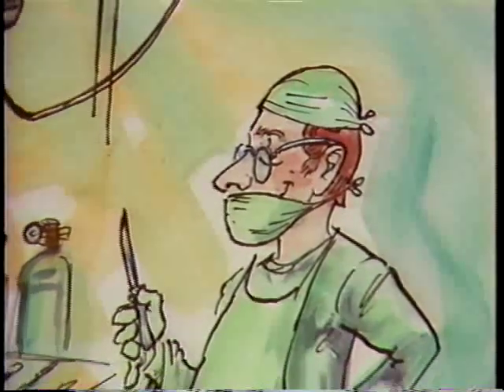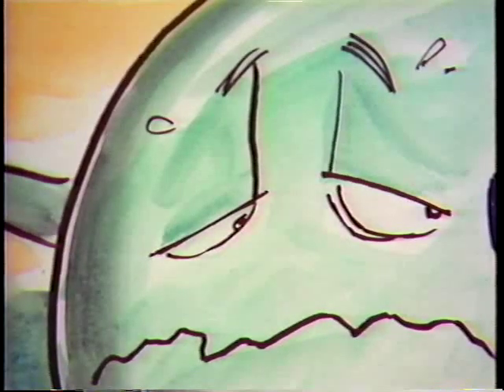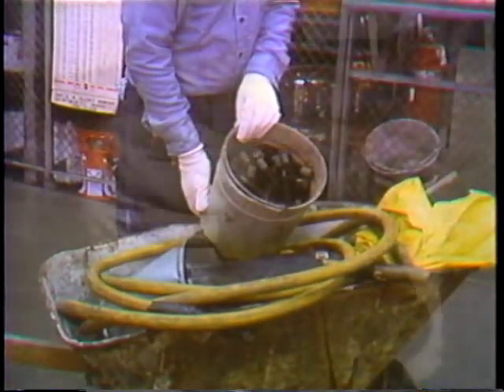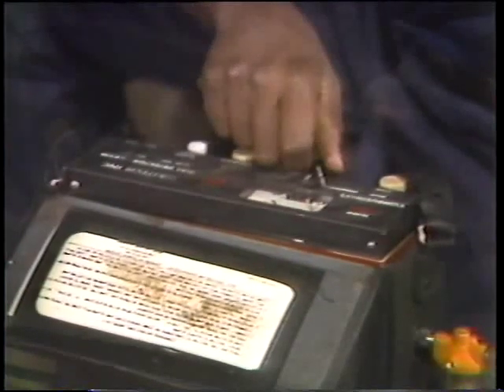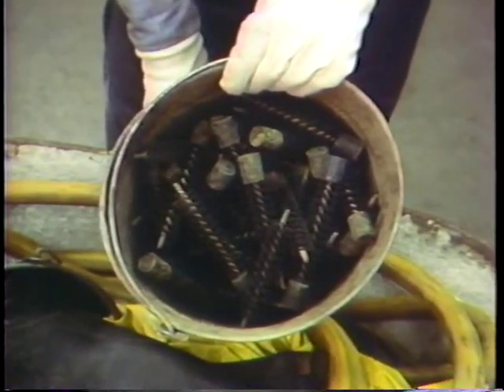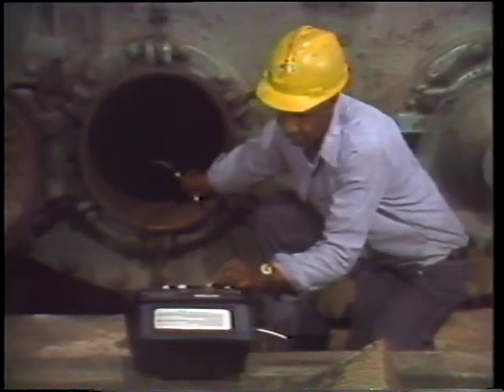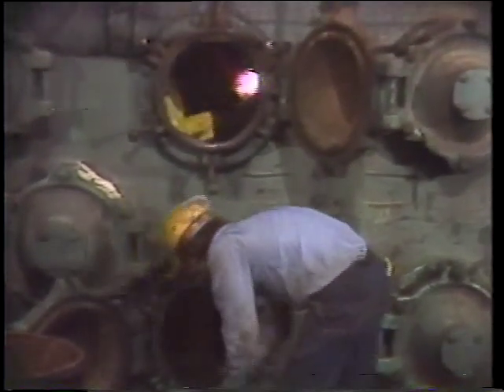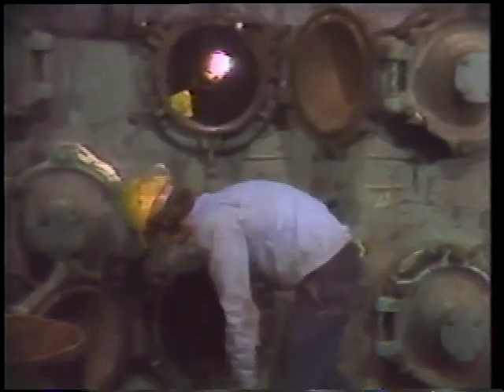Shell and tube heat exchanger maintenance 2 - Preparation tools&Equipment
This video learn  power engineers and technicians  how Shell and tube heat exchanger maintenance and preparation tools&equipment to do preventive Maintenance Condenser Heat Exchanger ,heat exchanger service
heat exchanger inspection and scheduled maintenance of heat exchanger problems

 after we finish the video the viewers able to know :-

1-preparation tools&equipment to do preventive Maintenance Condenser Heat Exchanger
2- heat exchanger cleaning

also :-
,heat exchanger problems,heat exchanger repair,heat exchanger installation,heat exchanger,heat exchanger assembly,heat exchanger shell and tube,heat exchanger bundle pulling.

heat exchanger build,heat exchanger boiler,boiler heat exchanger cleaning,heat exchanger coil,heat exchanger components,heat exchanger cleaner,heat exchanger chemical cleaning.

heat exchanger equipment,heat exchanger fouling,heat exchanger heat transfer,heat exchanger maintenance,heat exchanger service,
heat exchanger troubleshooting,heat exchanger tube removal,